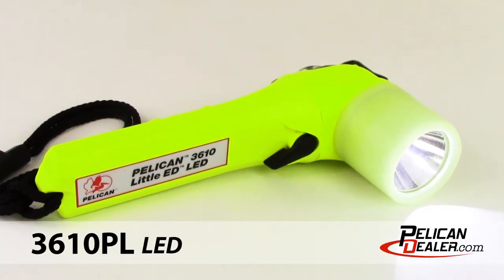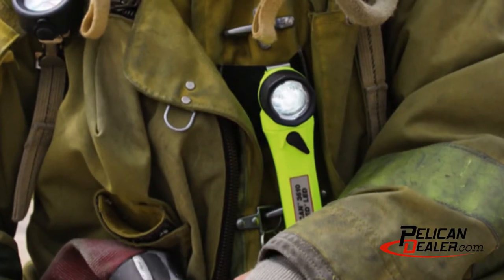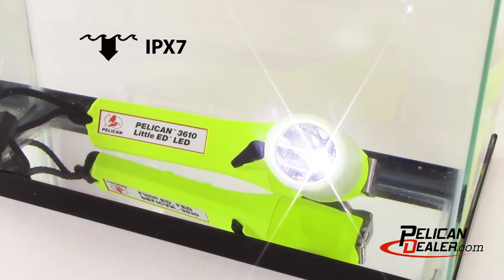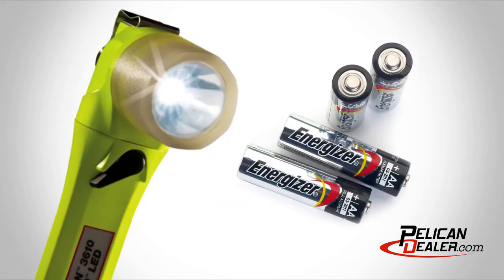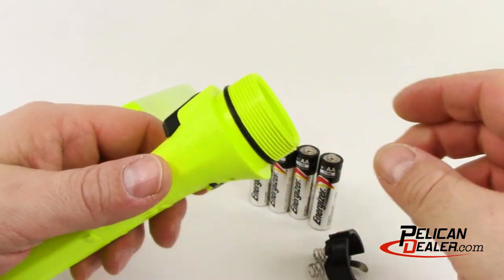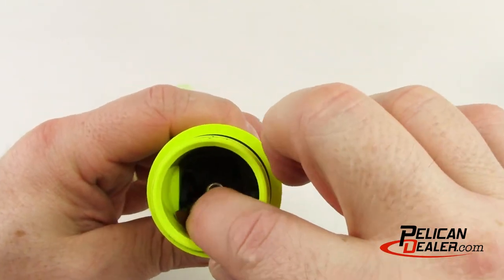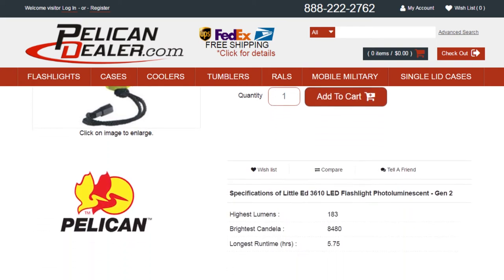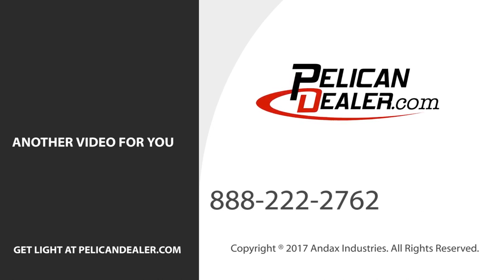Pelican 3610 LED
The Pelican Little Ed™ 3610 series flashlights have been upgraded to Generation 2 with an increased light output of 183 lumens on high, and a run time of almost 6 hours on low.

The lights feature a thumb switch control for easy one handed operation and a stainless steel clip that attaches to your turnout gear – perfect for hands free lighting.

The Pelican Little Ed™ 3610PL LED flashlight is a durable, safety approved, right angle light designed for use in hazardous locations.
The Little Ed™ 3610PL is Safety Certified – Class I, Division 1, Class II, Division 1, Class III, Division 1 and IECEx ia for hazardous locations.

The 3610PL is rated IPX7 for complete water submersion up to 1 meter for 30 minutes.

The 3610 lights are available in yellow with a photo luminescent shroud, with a yellow body and black shroud, and in all black.

The Pelican Little Ed™ 3610 lights are powered by four AA Alkaline batteries.

To replace the batteries, remove the lens housing assembly by turning the body of the light counter-clockwise then remove the contact module. Install batteries using the diagram imprinted on the body of the light.

Replace the contact module with the open end facing the switch then re-attach the lamp. Turn clockwise while slightly pressing on the lens housing.

Pelican flashlights are backed by an unconditional Lifetime Guarantee of Excellence. To see additional specs for this flashlight go to CaseDealer.com.

CaseDealer.com is a national full-line distributor that offers flashlights, cases, coolers and remote area lighting systems from Pelican.

Our friendly customer service department is ready to assist you with your Pelican lighting, case and cooler needs.

Give CaseDealer a call Today!